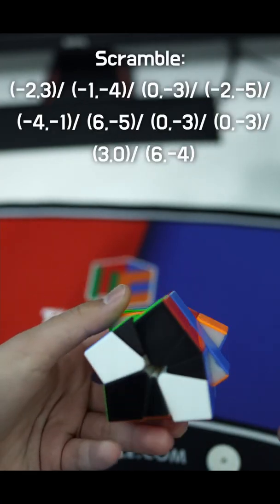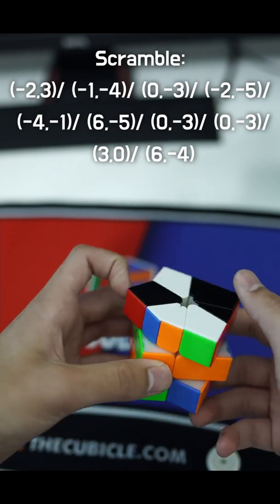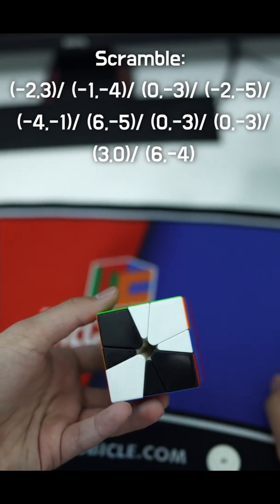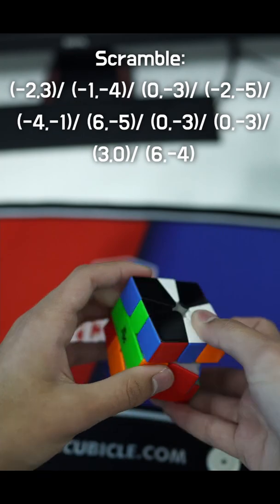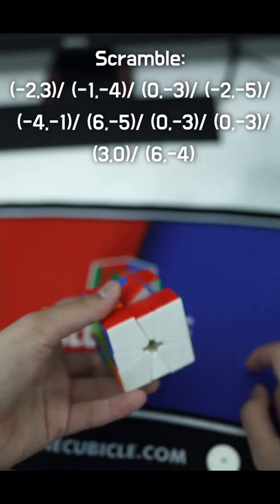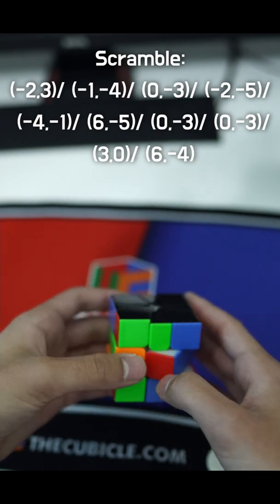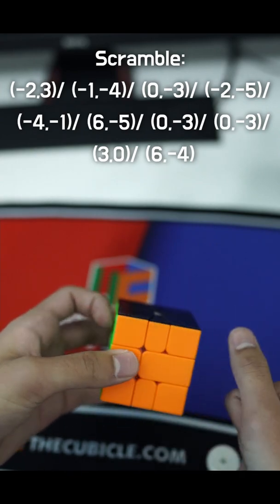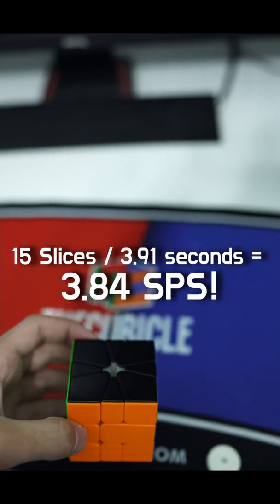3.91 PB Square-1 Single Reconstruction! (OBL PBL)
SO HAPPY to finally get my first sub-4 single, and with really good SPS and fairly advanced techniques too!  I expected my first 3 would be like 4 slices to JJ and 1.6 SPS lol.  I think this SPS is overall PB2 for non-parity, second only behind a solve from when I did COEO which is more spammy than OBL.  Extremely happy with this solve, got it after school on campus! :)

Also if you're wondering why I did the re-enactment on my phone instead of Stackmat, it's because the actual solve was on phone too since I was at school (where I do the vast majority of my solves nowadays)

    z2 // Inspection
    -23/U'/U'/ // CS
    -20/u/f/ //OBL
    -10/U'/e/D'/-20/B'/B'/ // PBL
    -4-3 // ABF

    15STM  / 3.91sec =3.84TPS